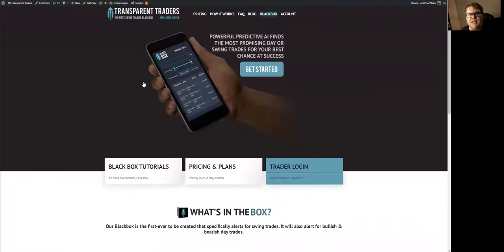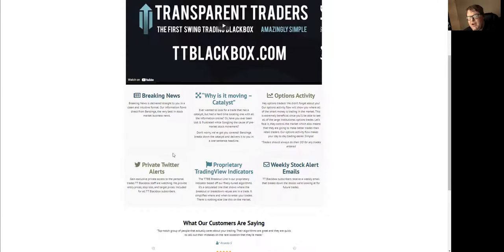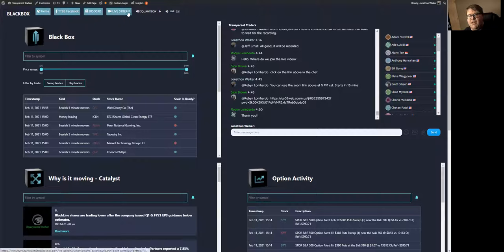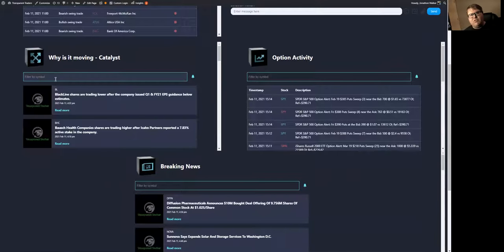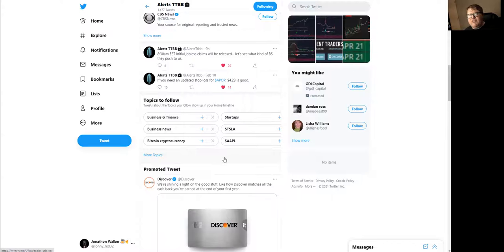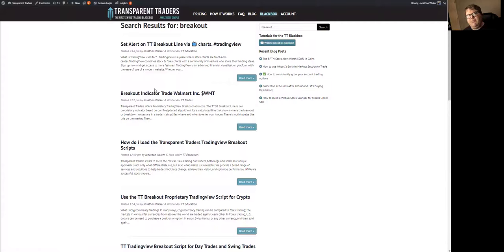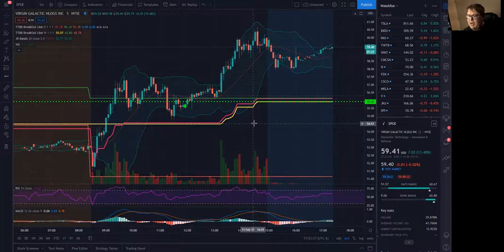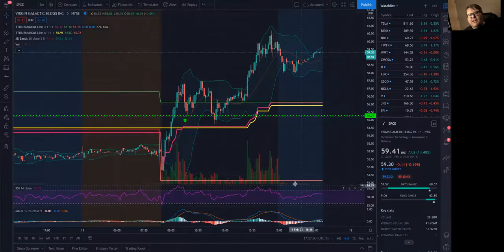TT Blackbox Orientation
Getting Started with the TT Blackbox Platform

Transparent Traders exists to solve the critical issues facing our traders, both large and small. Our unique approach is not only what differentiates us, but also what makes us successful.

Our advanced Blackbox uses custom algorithms & predictive A.I. to locate the most accurate day or swing trades for the best chance of success.

🚀 🚀 There’s a special referral event going on in the Webull mobile app
Participate to win awesome prizes!

🚀 The TTBB Breakout Line on TradingView - you really just wait for the candlesticks to cross above or below the yellow line. (The yellow line is mostly our code from the algorithms, except for the predictive nature. It’s the breakout calculation that matters)
🚀   The Twitter alerts - these are trades that we’re looking to take. We post in advance the ticker, the entry, the stop loss, and the target price.

🚀 Weekly Stock Alert Emails - TT Blackbox subscribers receive a weekly email that breaks down the stocks we’re looking at for future trades.

🚀 Access to the TT Blackbox Platform with Day / Swing Trade Alerts, Moving Catalysts, Breaking News, Options Flow, and the Private TTBB Chat